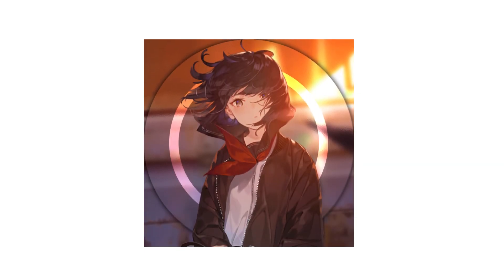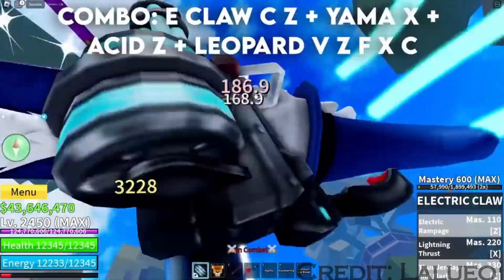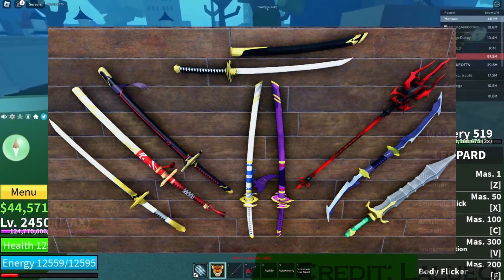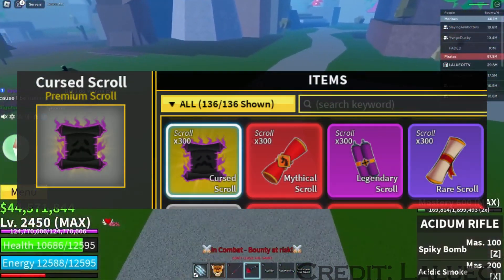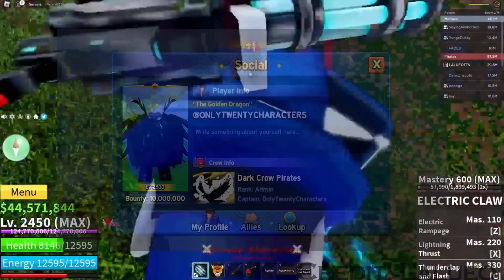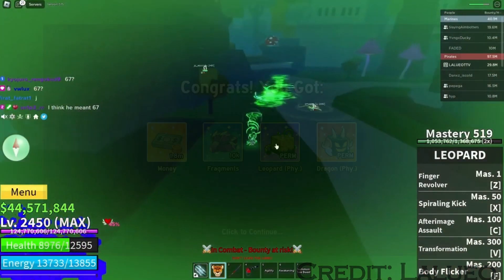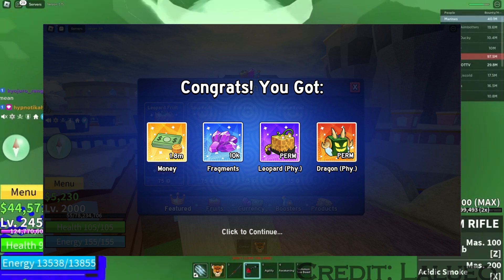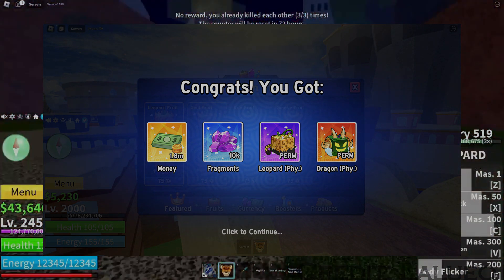🌟 UPDATE 20 BLOX FRUITS LEAKS (Free dragon?) 🌟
In this video we are going over the latest Update 20 Blox fruit leaks! They could be free dragon in this update, dont miss this!

PC Specs:
Cpu: Intel Core i5-10400F
Ram: 8GB - 2666 MHz
Graphics Card: NVIDIA GeForce GTX 1650 Super